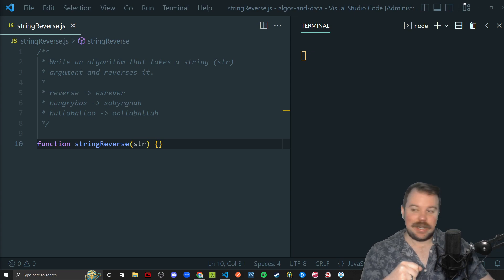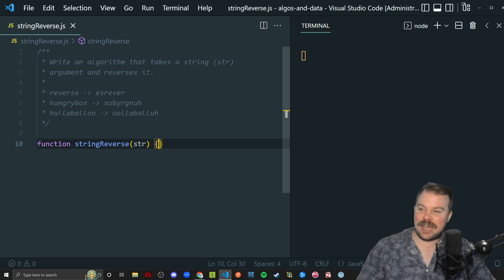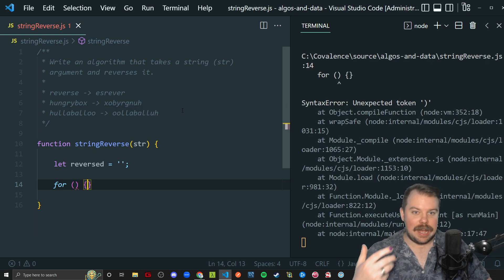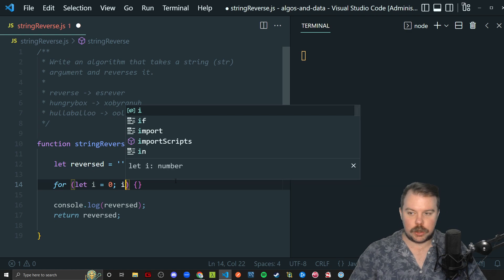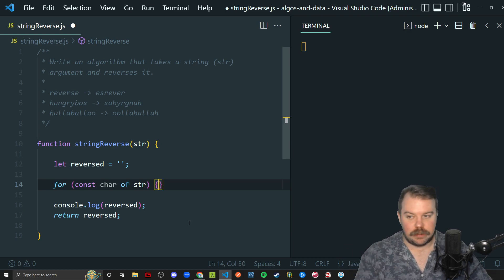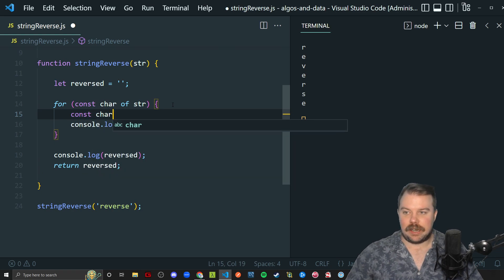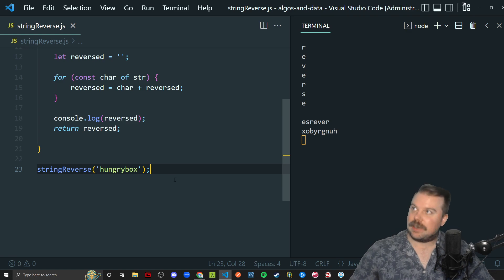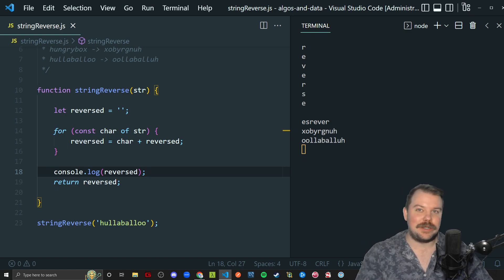Conquer the JavaScript Interview: Reversing a String Using a Loop [Beginner Skill Level]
This is a part of my Algorithms and Data Structures playlist series.  We cover a lot of common interview questions asked during whiteboards for entry level developers.  Learning to master these takes time, practice, and pattern recognition.  So I'll be helping you equip a toolbelt and filling it with as many tools as I can to help prepare you crush those interviews!  Remember: "Luck is where practice meets opportunity."

In this video we start with the basics and fundamentals that we can build upon.  We reverse a string using a for loop to solve it.  Simple and to the point - but a great tool to have when you answer more advanced questions.